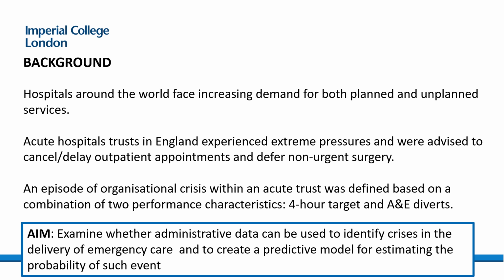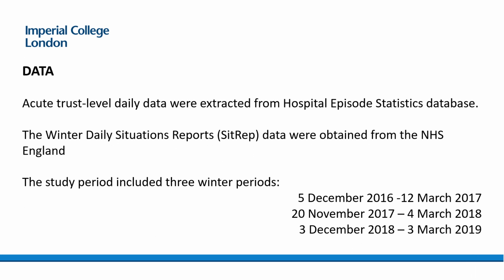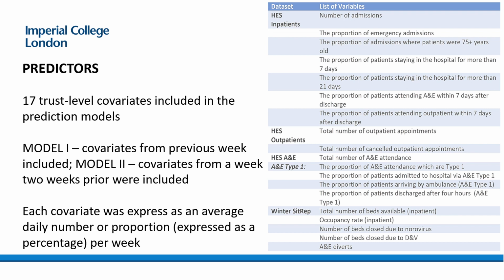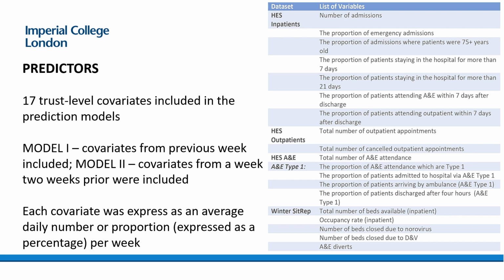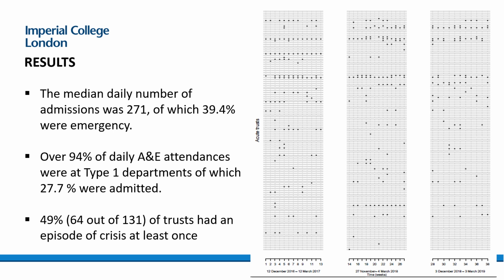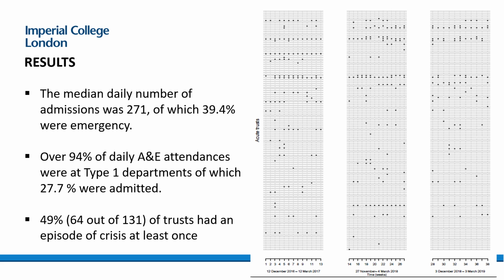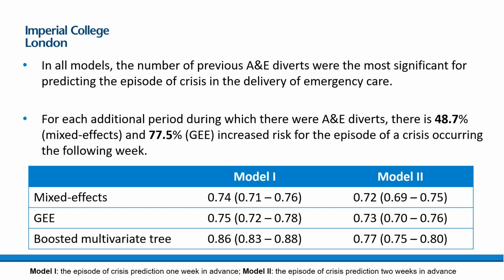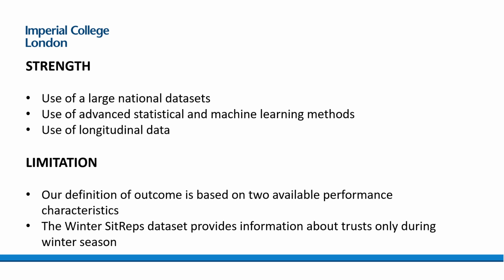Understanding need: Violeta Balinskaite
Predicting crisis in the delivery of emergency care in acute trusts using administrative and open source data: a longitudinal study